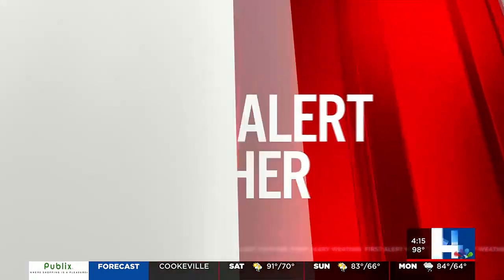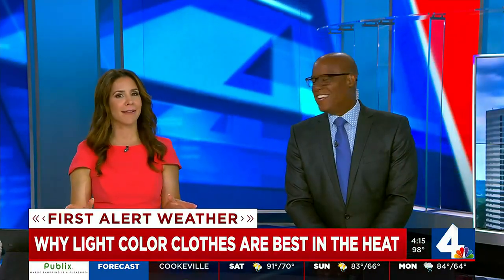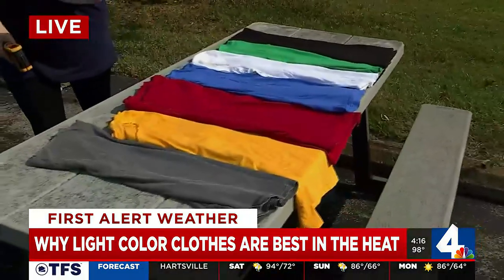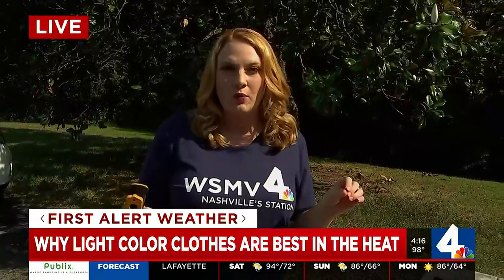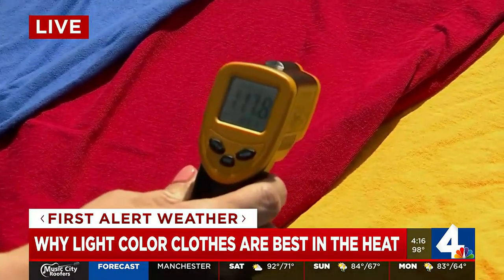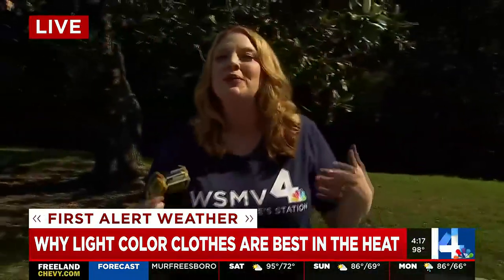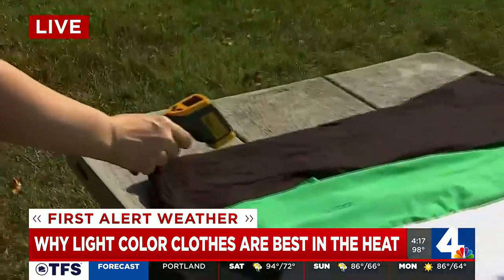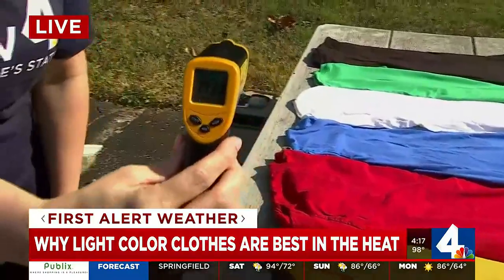Why light color clothes are best in the heat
First Alert Meteorologist Melanie Layden joins us live now with a little science experiment to show you just how much of a difference that light colored clothin